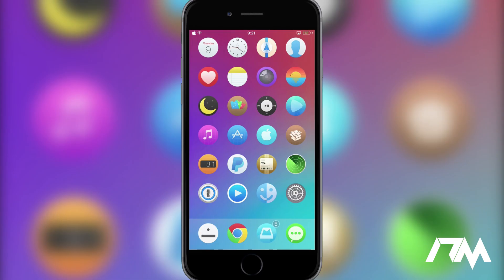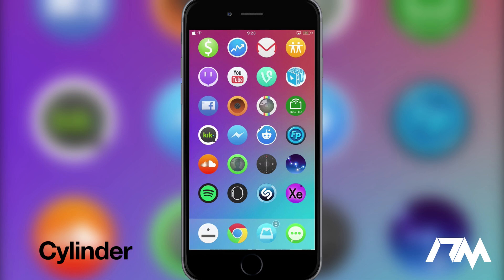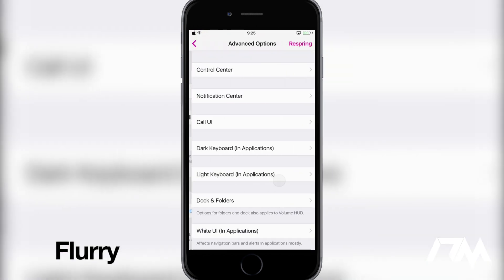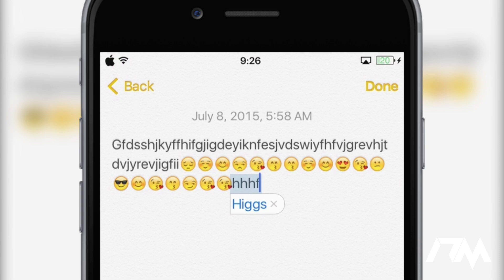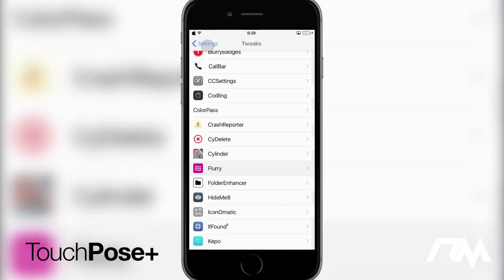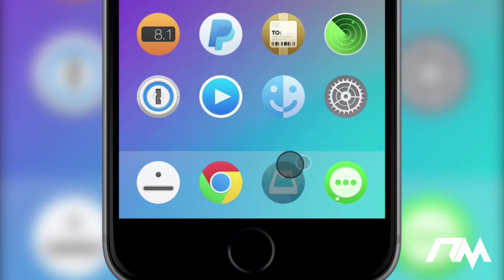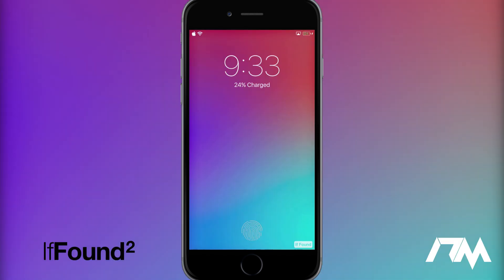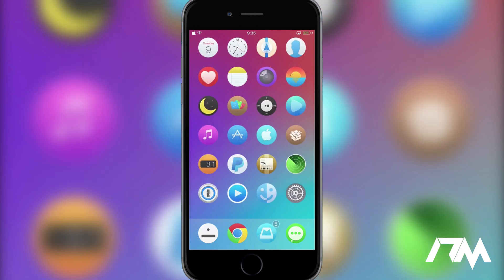TOP 10 Best iOS 8/8.4 Cydia Tweaks For iPhone, iPad & iPod Touch (Part 2)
2: BlurryBadges
3: AppColorClose
4: TouchPose+
5: StatusHUD 2
6: SmoothCursor
7: Power Tap
8: Flurry
9: Cylinder
10: FolderEnhancer